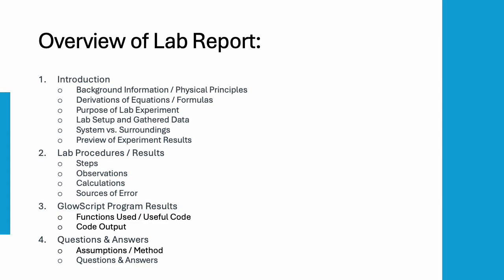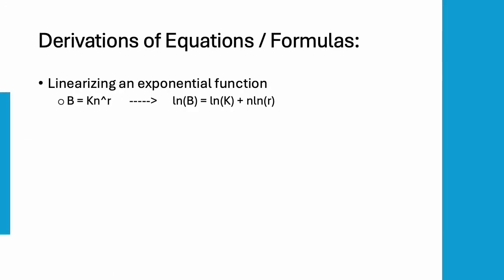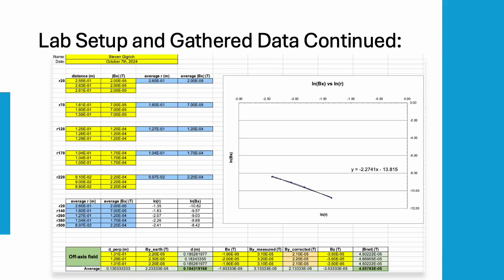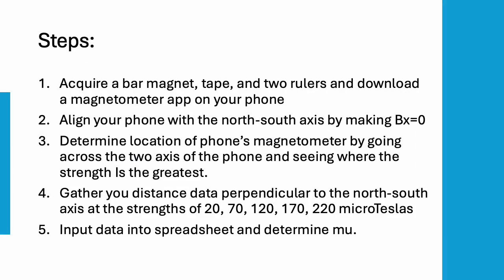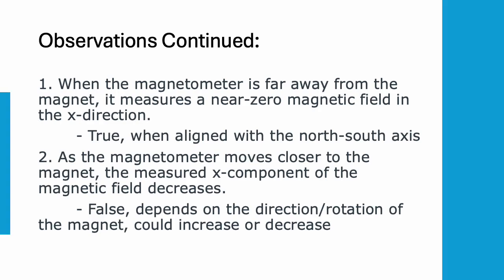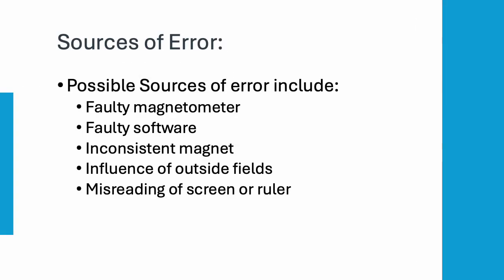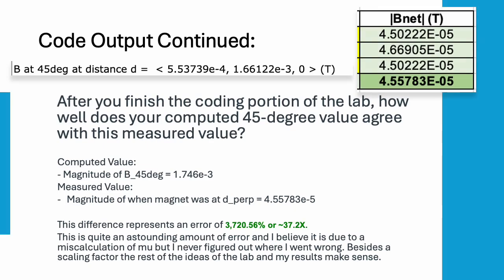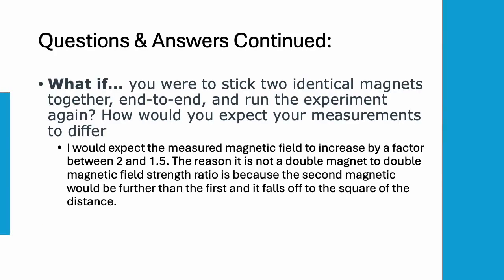Lab 3 - Bar Magnet Report - PHYS 2212 - Steven Gigrich